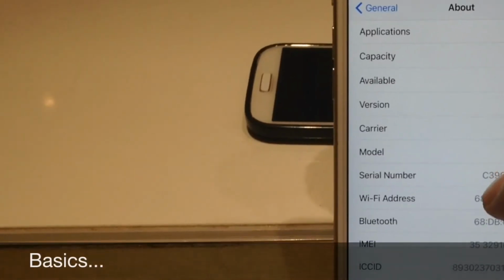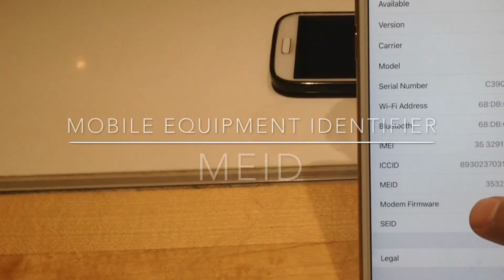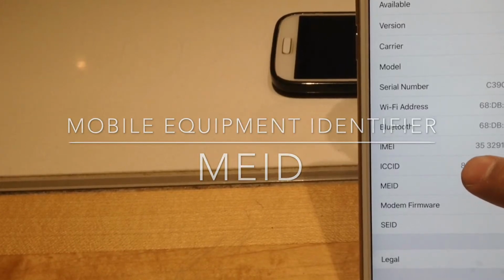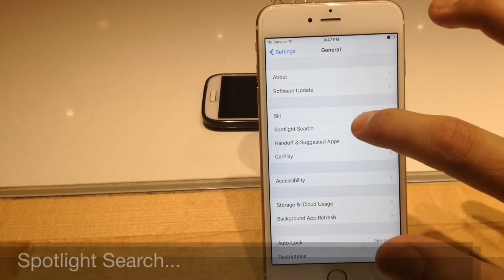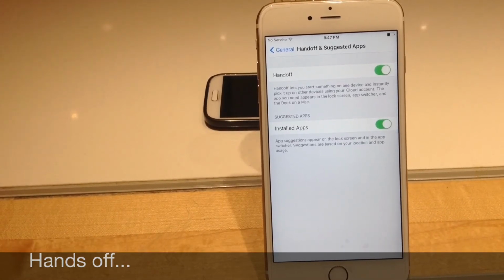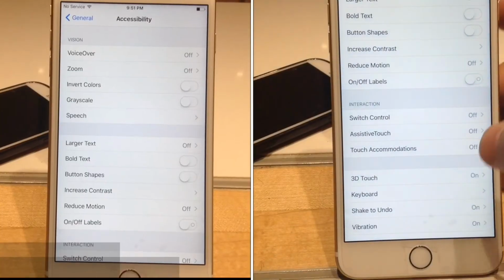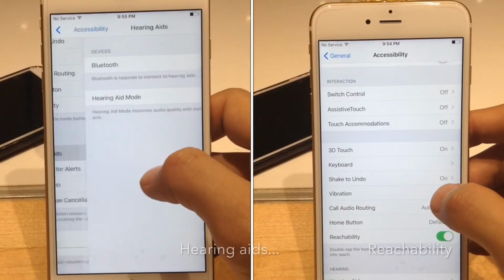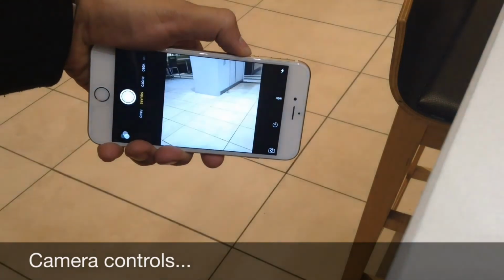IPhone 6S PLUS Gold || In-Dept Review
IPhone 6S PLUS Gold edition. COMPLETE REVIEW.

We go deep into the settings section and talk about every single option.
Was Apple CEO a criminal? He used that info that he knew from the other side of the "Field" towards making a completely secure product.

YOU WILL ALSO FIND THE FIRST EVER FROZEN IPHONE 6S PLUS ROSE EDITION. I had to restart it to get it to work again.   :( watch it till the end.